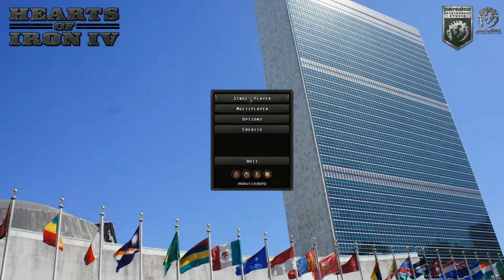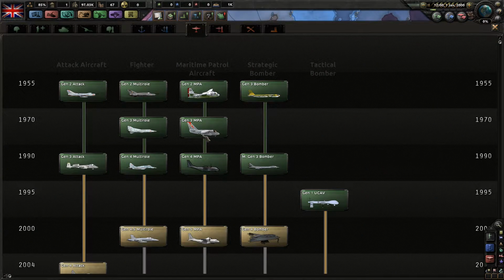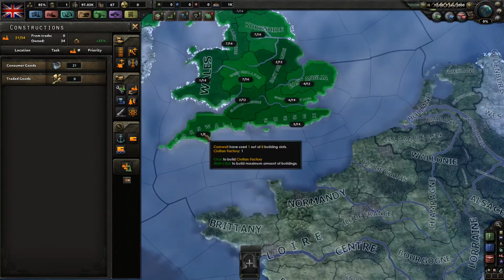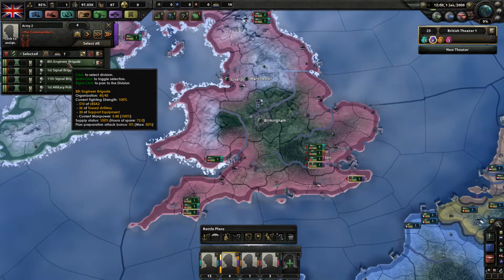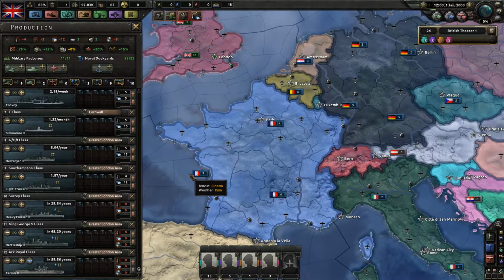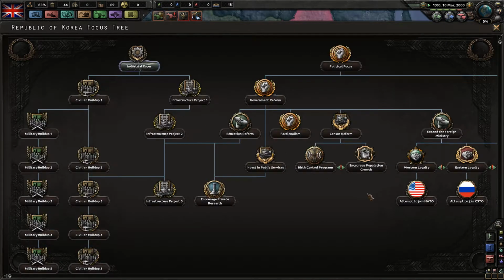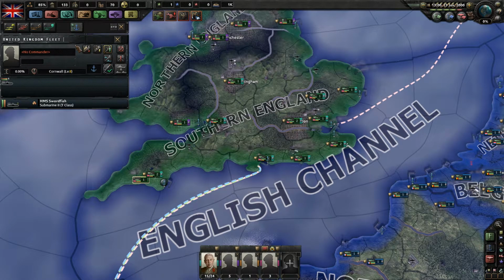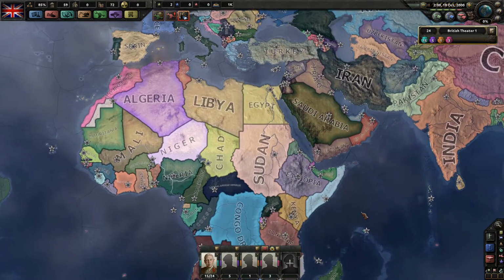Hearts of Iron 4 - Modern UK - 01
Its the year 20**. What can the UK do to maintain the world peace.

or steam.

Thank you for wathing my video. I am a small time youtuber that has some fun with games like CK2 and EU4. My goal of these series is to entertain and to show you some awesome mods. Also, i might teach a few things on accident.